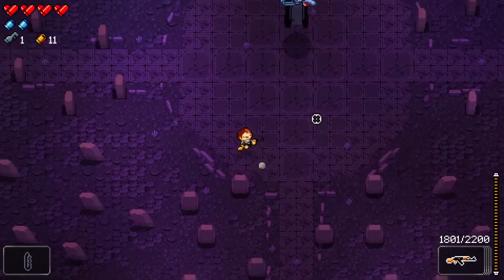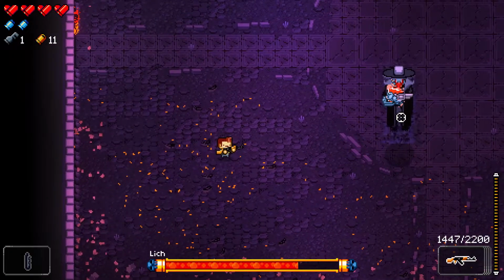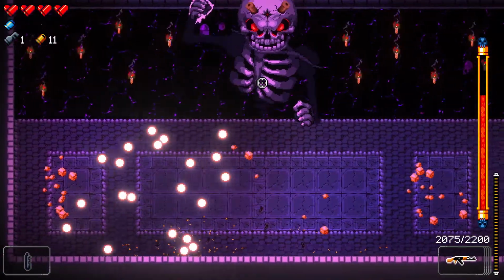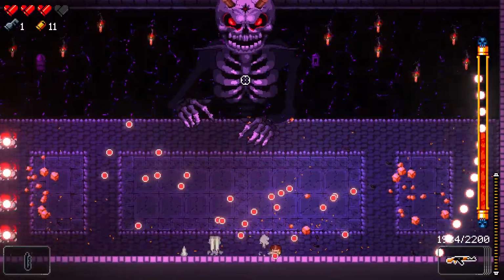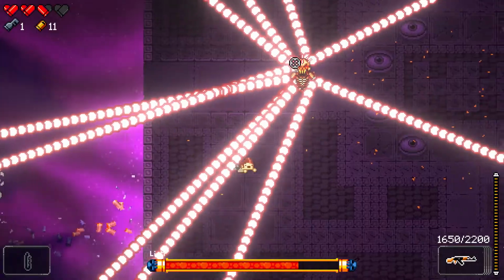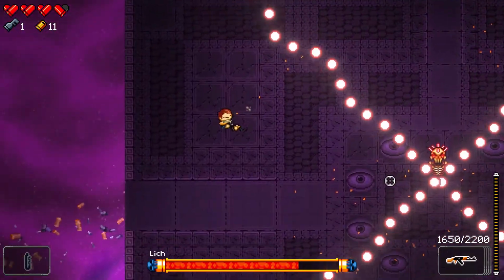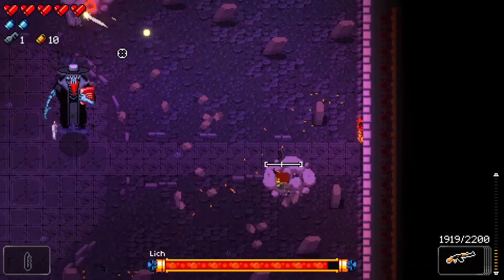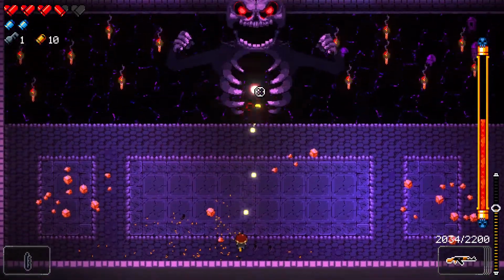Enter the Gungeon - Complete and Detailed Lich Guide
Although I mentioned it was quick, this video ended up being a lot longer than I expected! This fight has a lot of attacks to look out for. Here are timestamps for each phase:

Phase 1: 0:19
Phase 2: 3:05
Phase 3: 6:30
Full Demonstration: 11:00

I haven't played Gungeon in the last few months, but I've been thinking about making a Lich guide for a while now and finally decided to come through. In the intro I mentioned that ETG was free on Epic Games - I actually started work on this video around 2 months ago but needed to set it aside for a while.

I would like to thank all of the nice comments on my older guides; although admittedly the quality of a lot of my content isn't great I'm glad people are finding it helpful. Unless I get a lot of requests for something, this will probably be my last guide for this game. I'm working on some ideas for more content in the future in other games, but if anyone has recommendations for new games for me to try I'm always open to suggestions.